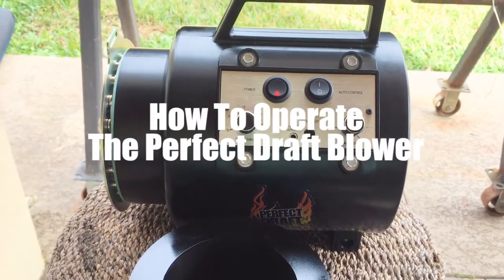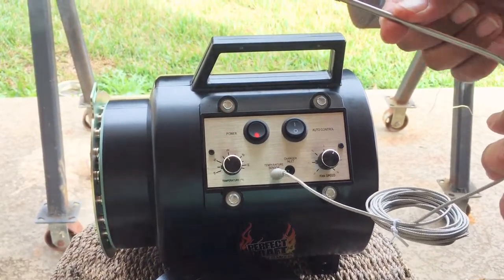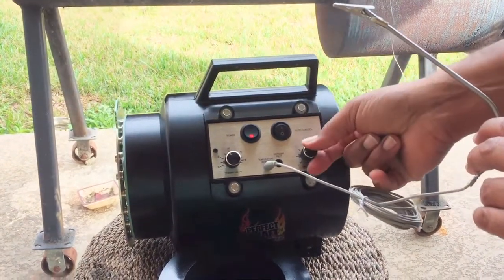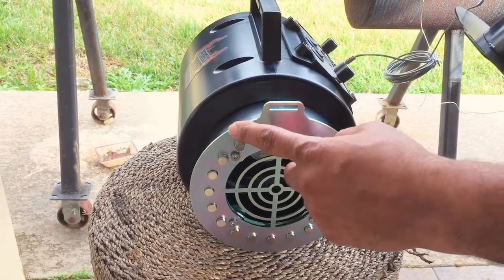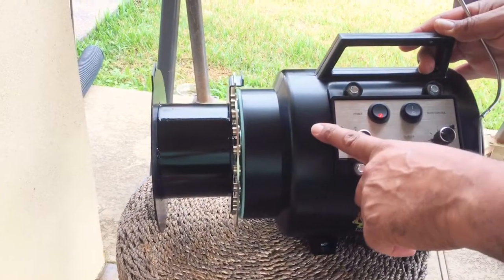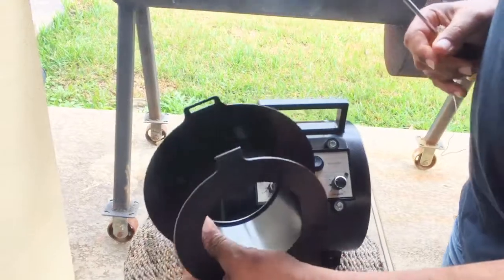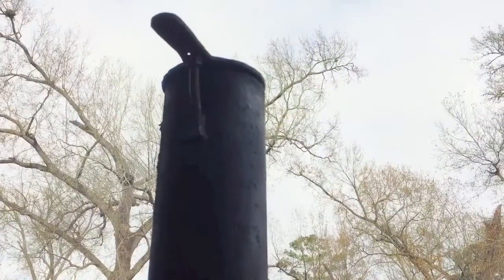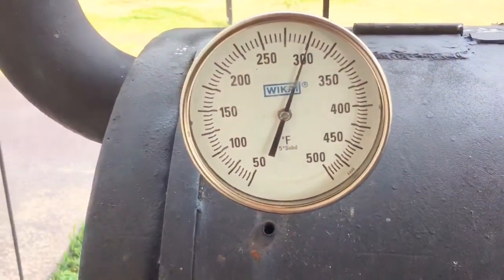How To Operate The Perfect Draft Blower